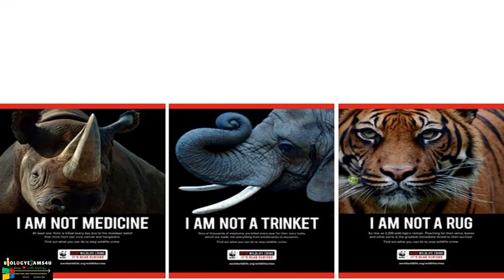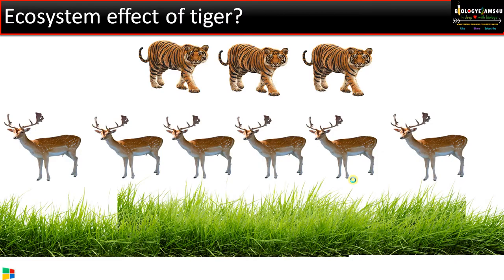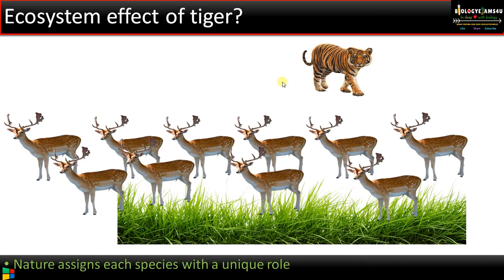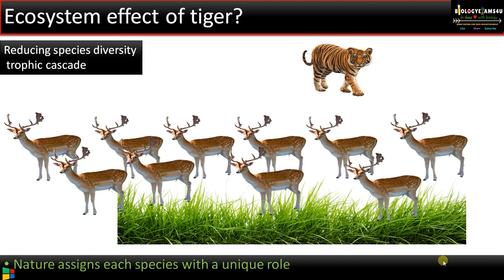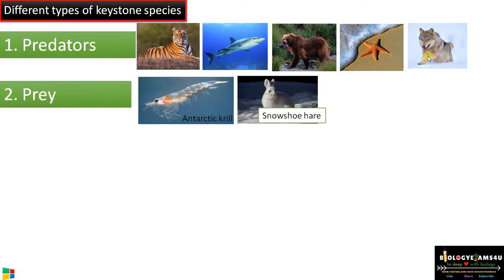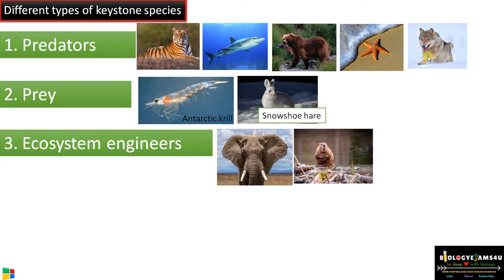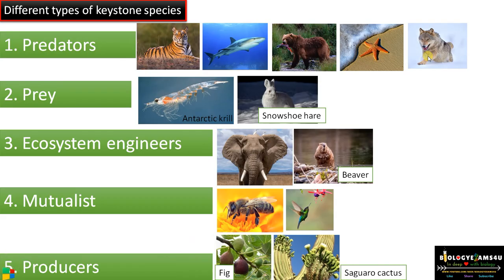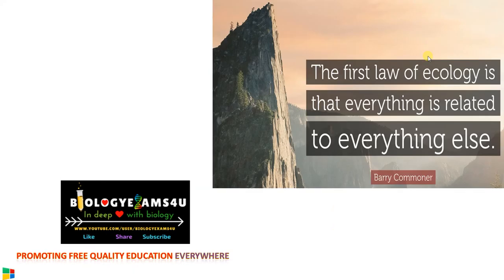What are Keystone Species? |Keystone Species Definition, Types, Significance with Examples | Ecology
This 5 minute video explains
0:25 Definition of Keystone species and term proposed by Robert Paine
1:00 Why are Keystone species important?
2:40 Different types of Keystone species with examples